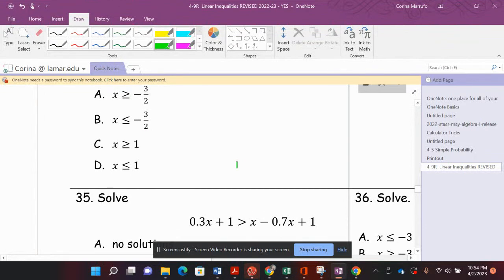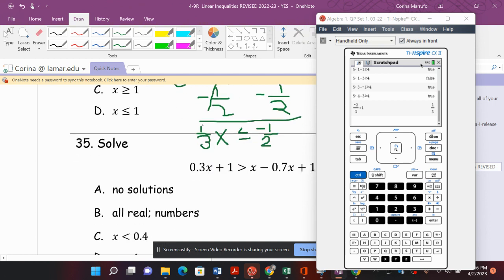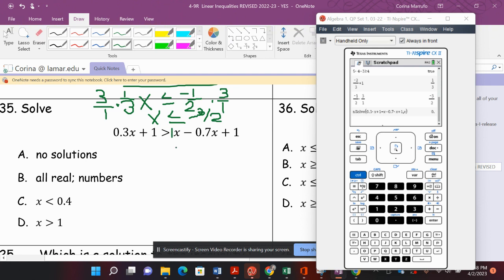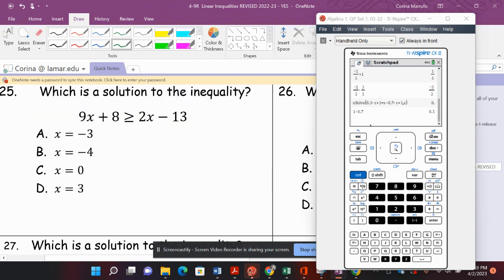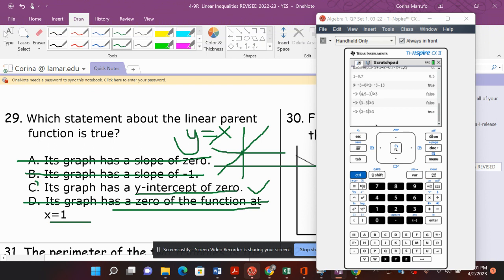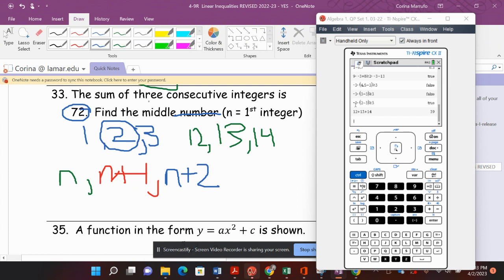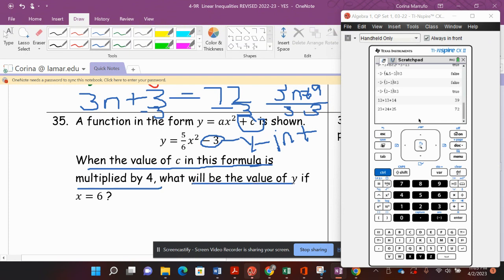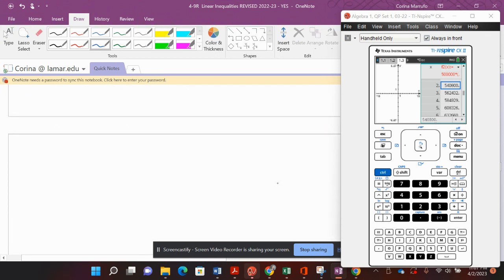4-9 Linear Inequalities Part 3